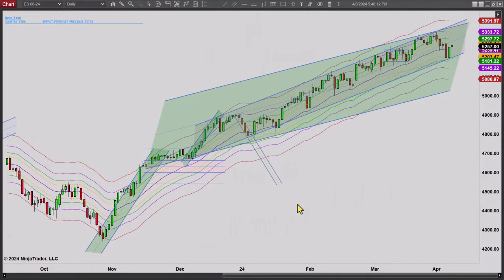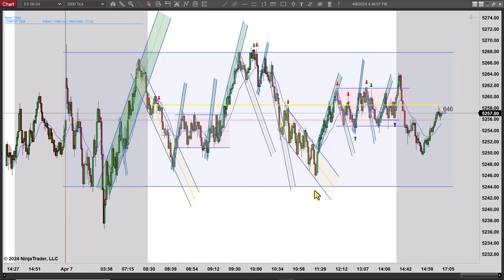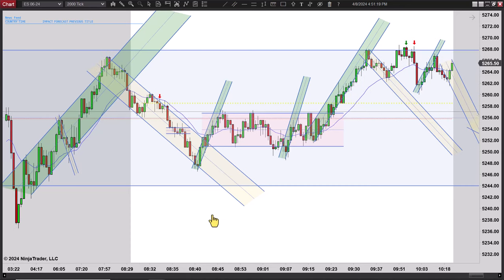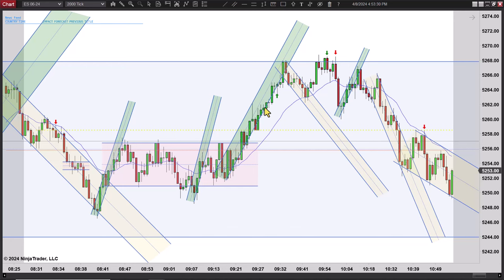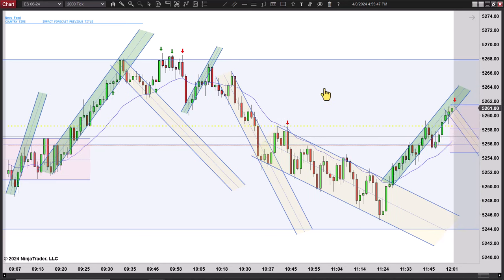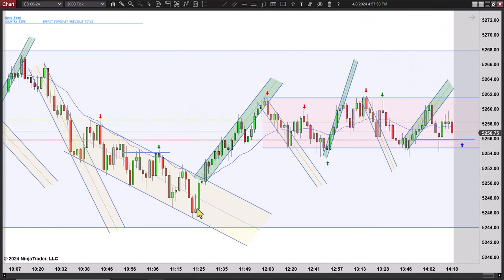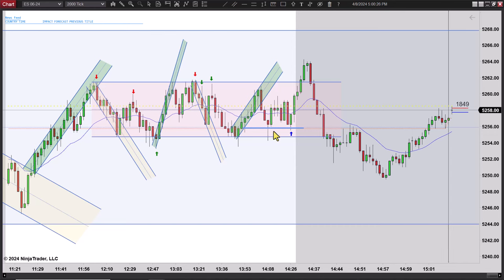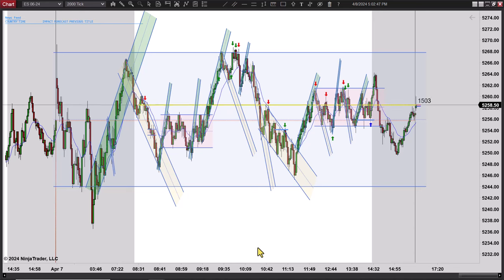Range Day - Episode 040824